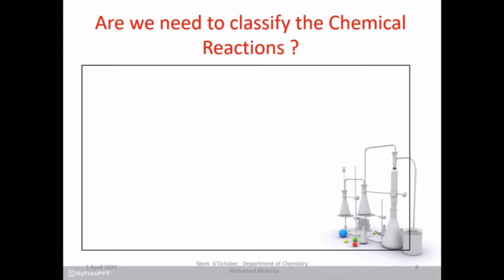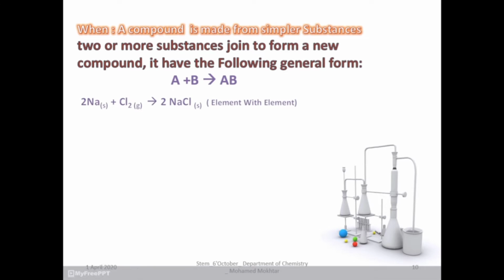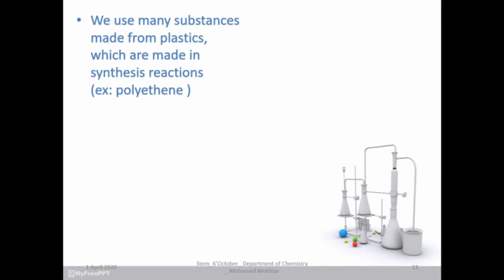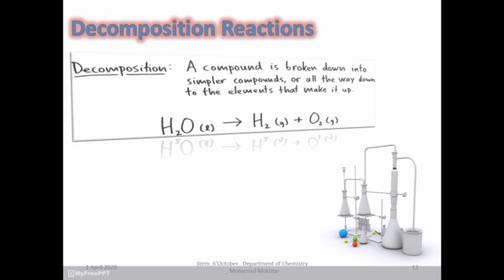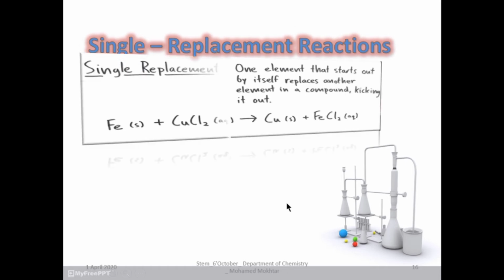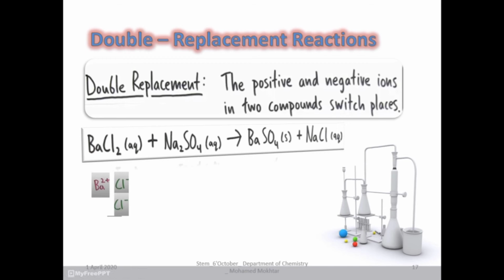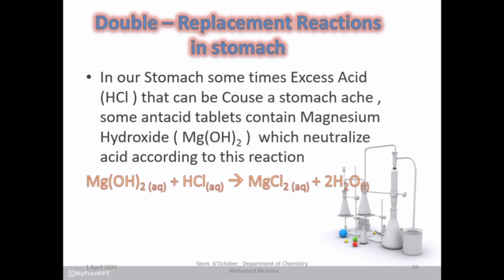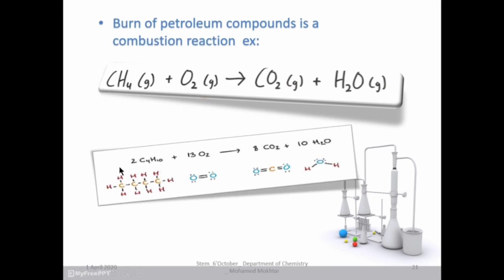types of chemical reactions Mohamed Mokhtar